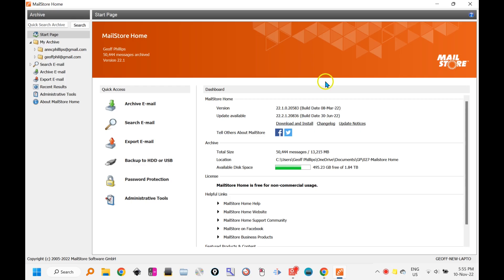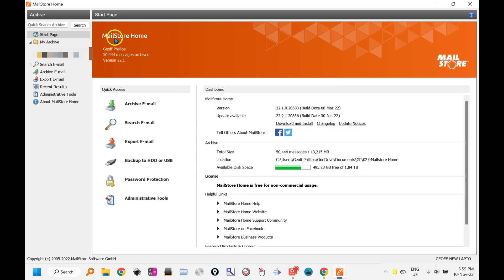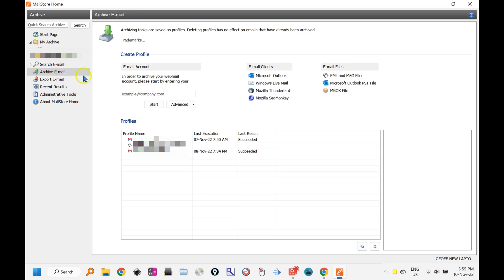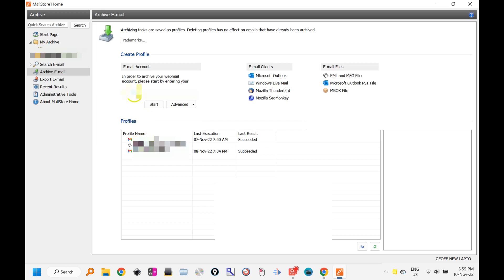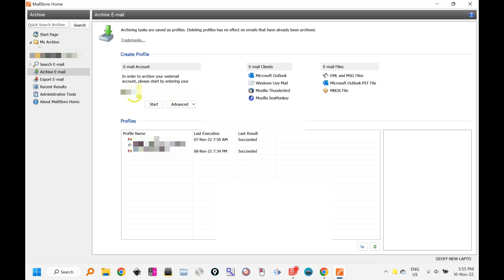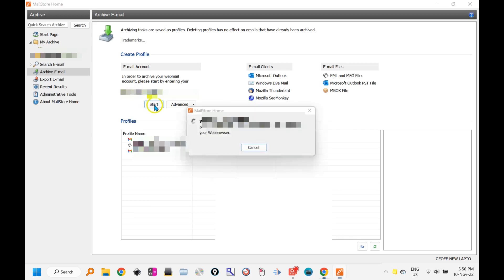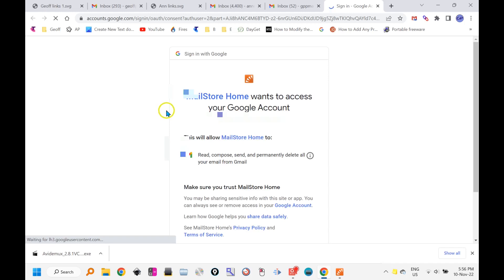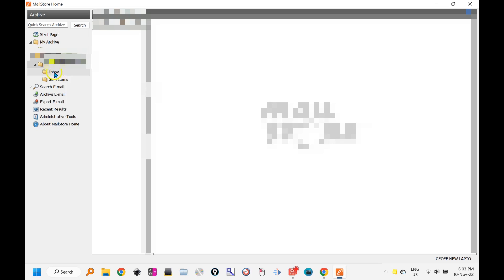20-Mailstore Home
Mailstore home (Email backup)
Backs up Gmail or other emails to a folder on your PC and allows reading
of them using a convenient interface.